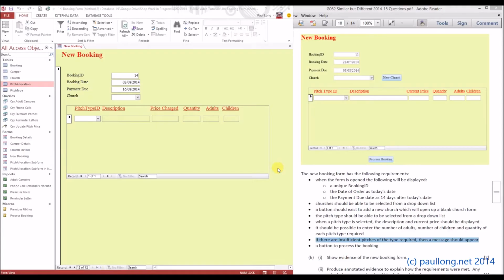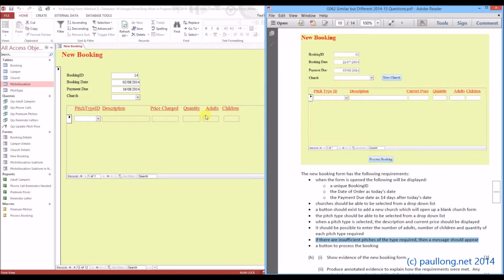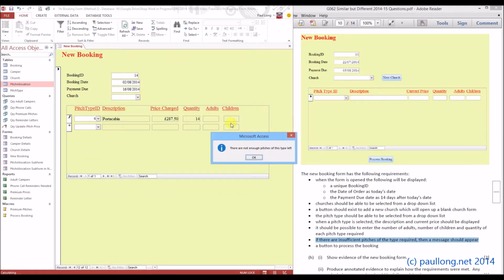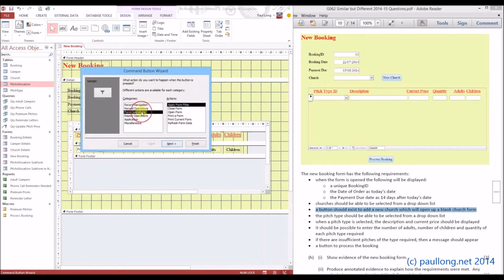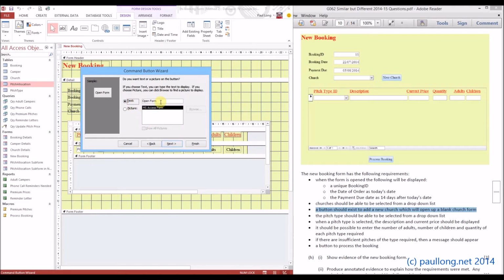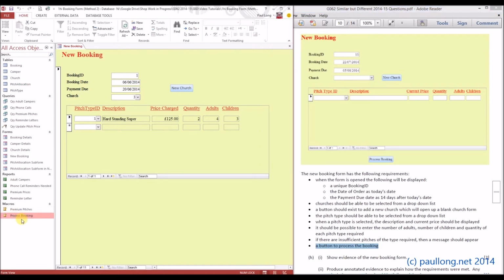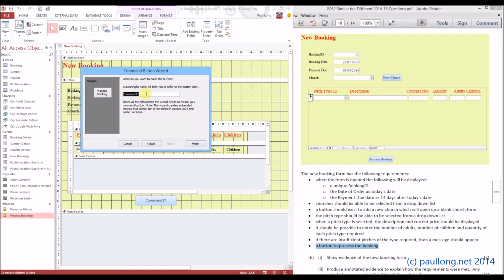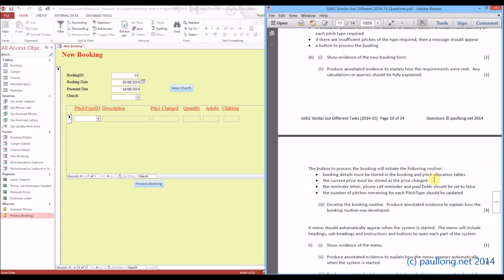1h Methods 1 and 2 (6) Validation and Buttons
Both methods: create validation for pitches remaining and add the buttons to the form